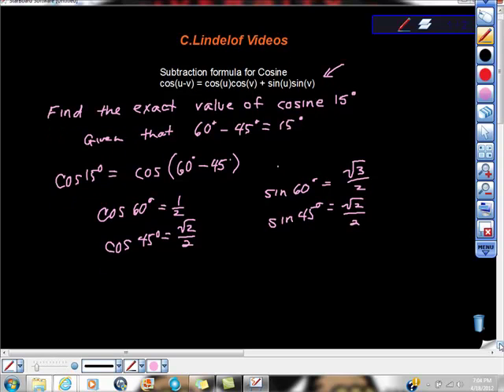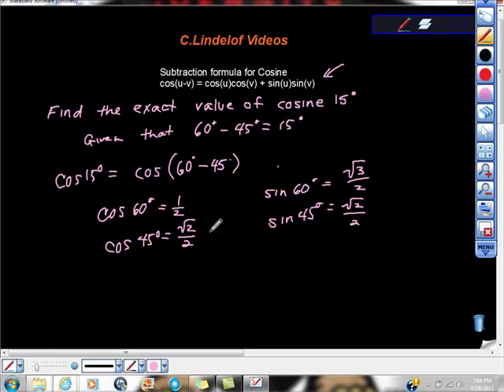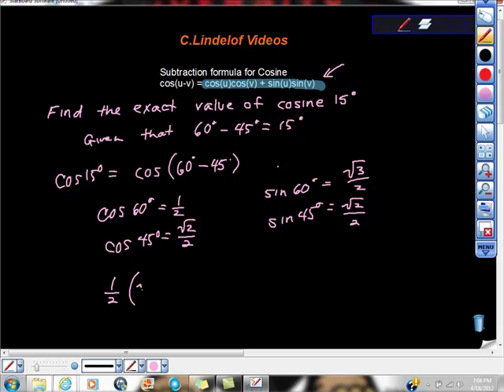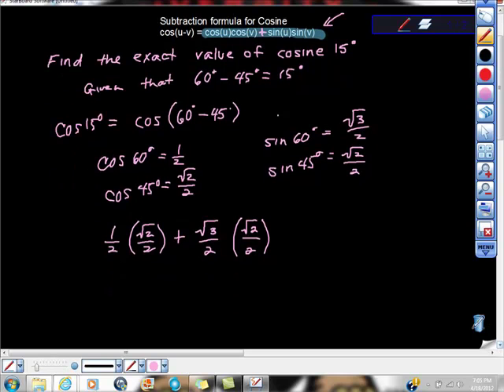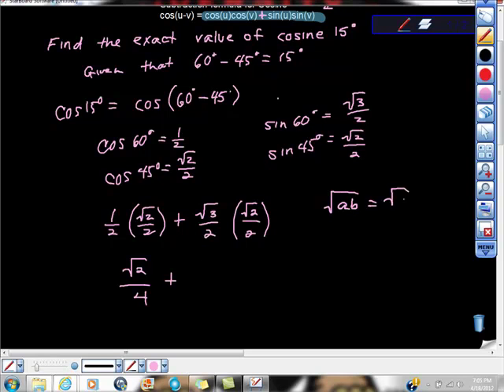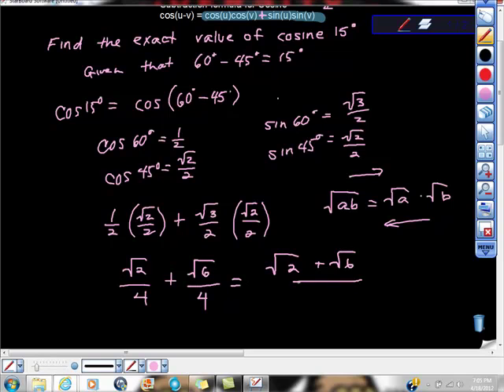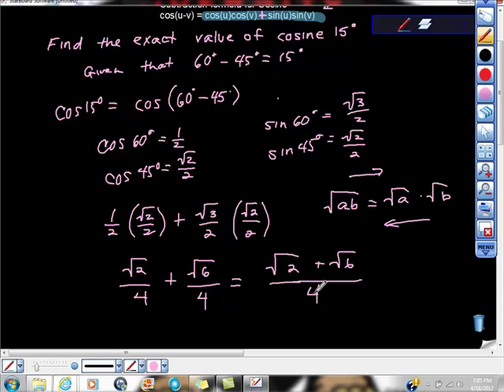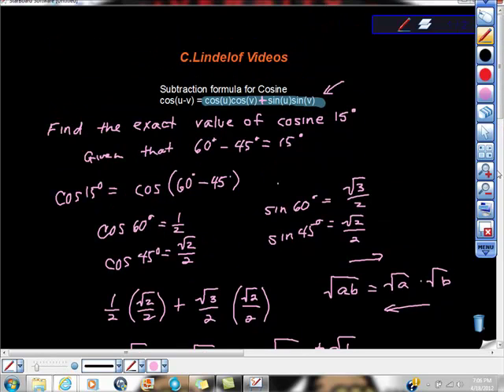Subtraction Formula For Cosine Analytic Trigonometry Geometry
ANALYTIC TRIG MADE EASY YOU CAN DO THIS STUFF SERIOUSLY YOU CAN